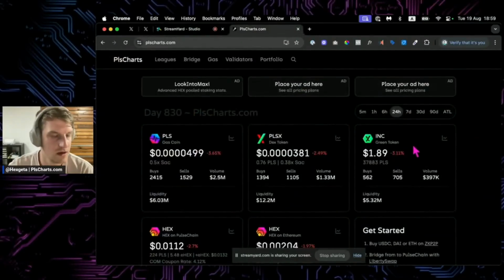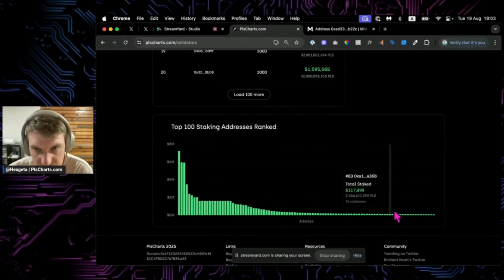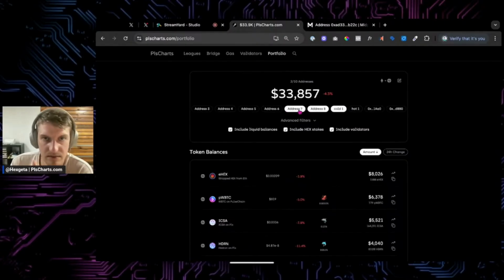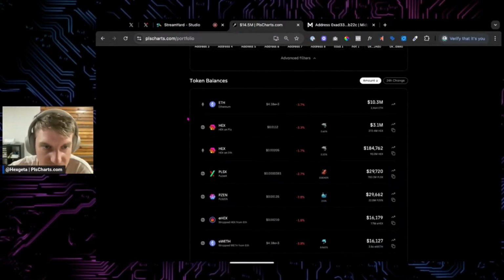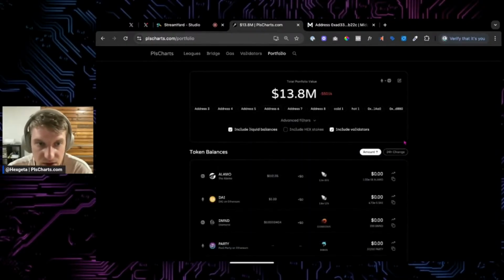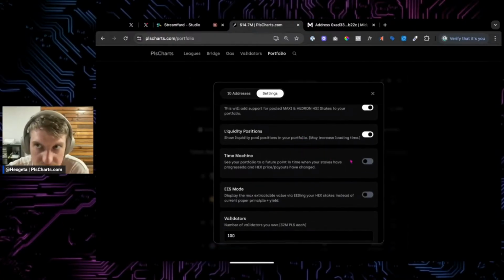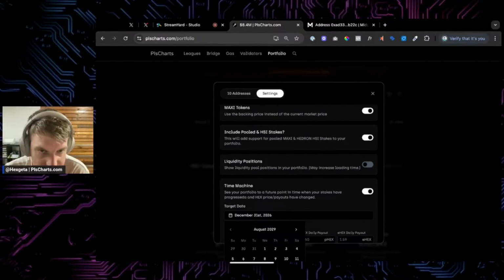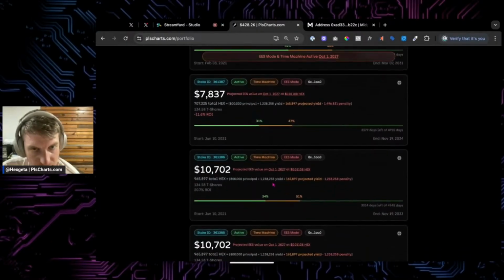PLSCharts is awesome for HEX 🔥